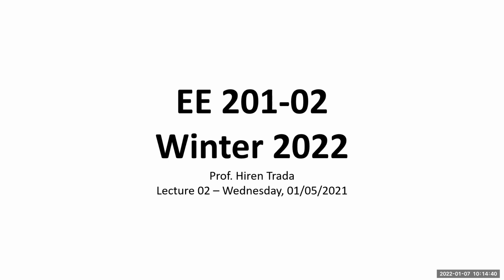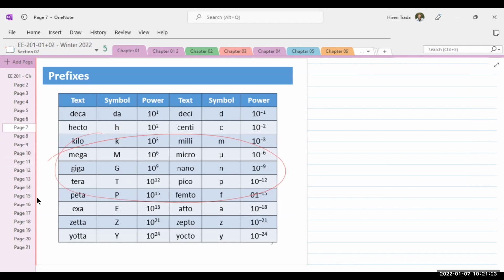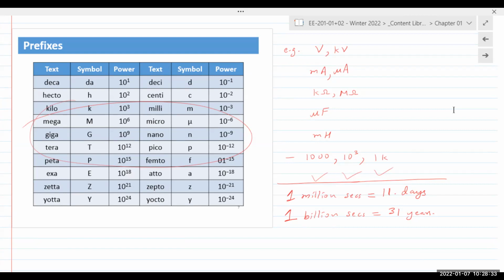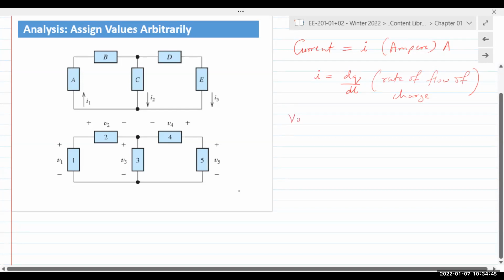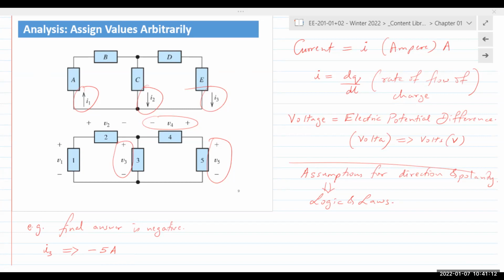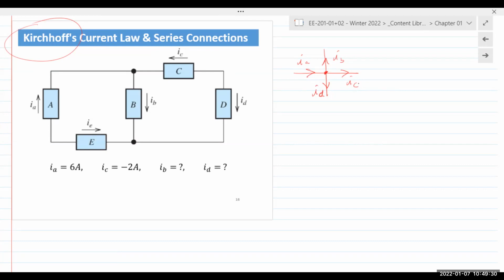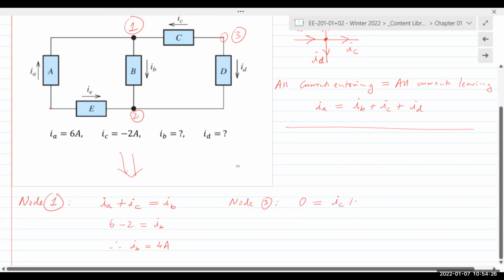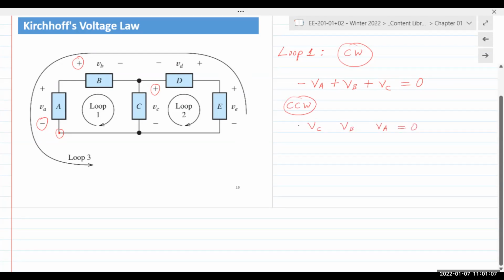EE 201-02 - Lec 03 - 22_01_07 - Ch 1 (KCL, KVL)